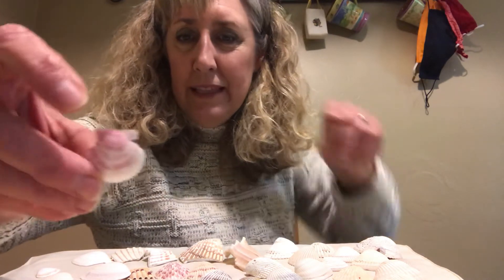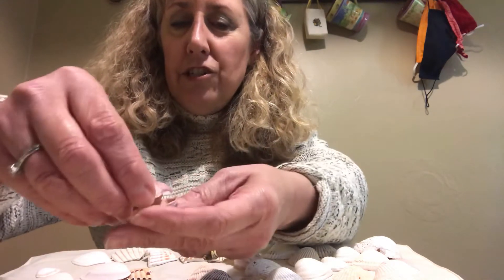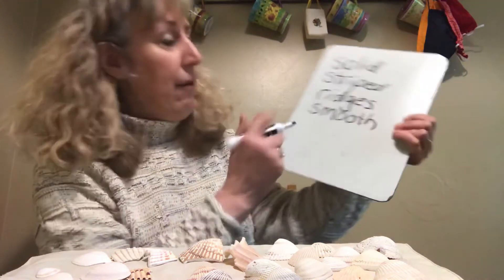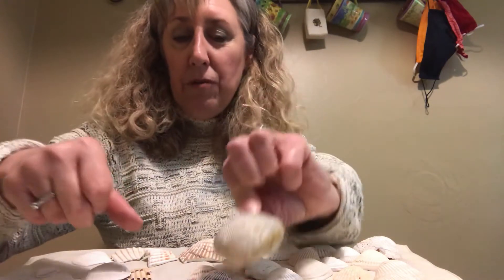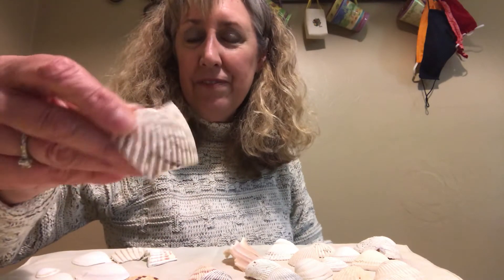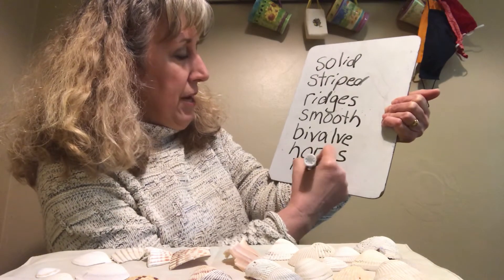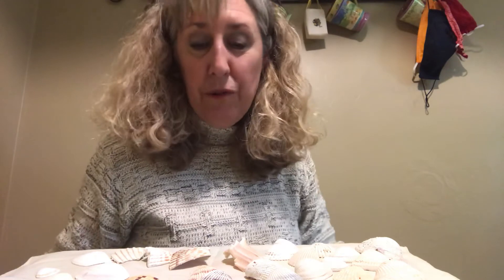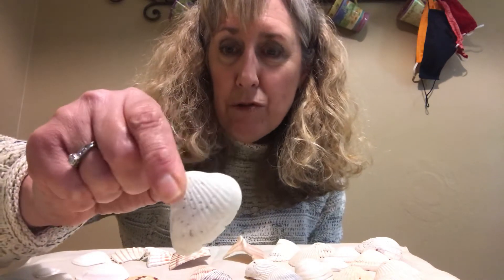5/12/2020 exploring shells